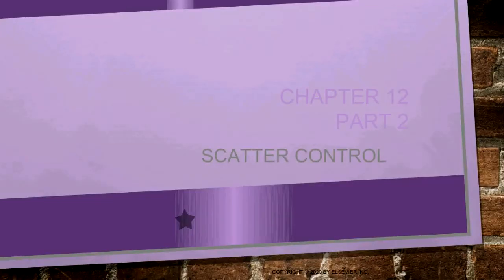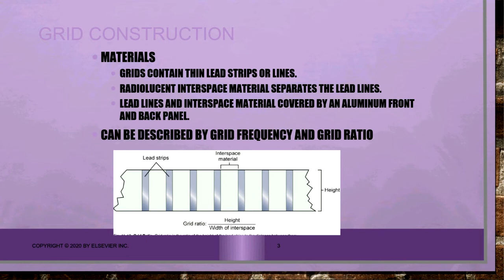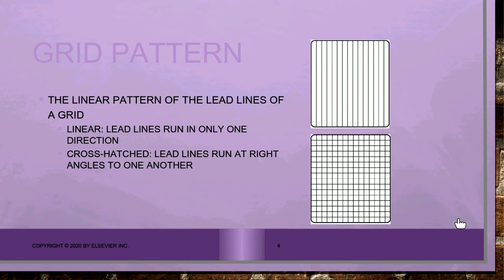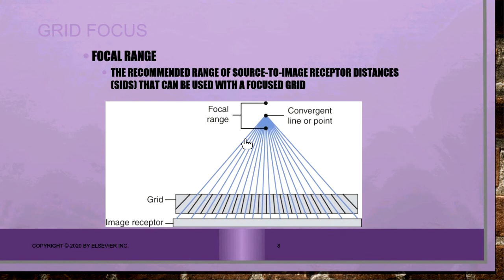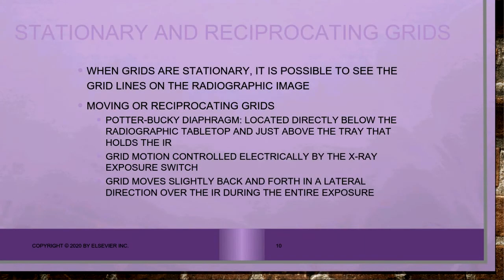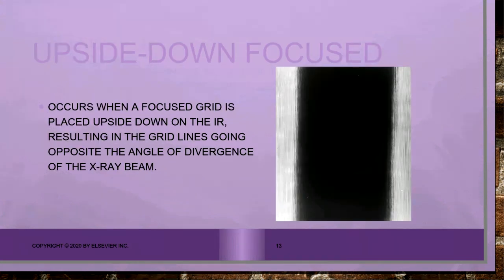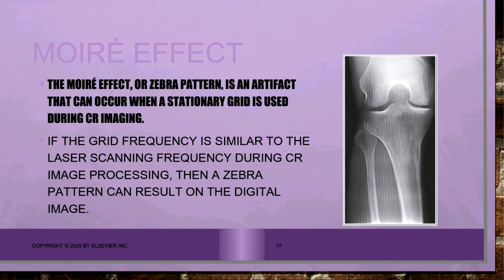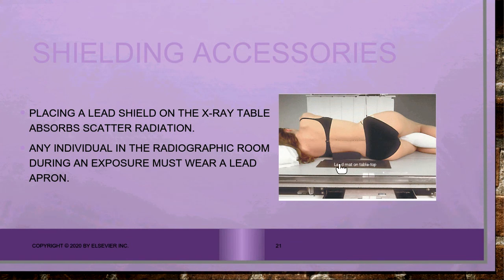Essentials of Physics Chapter 12 Part 2